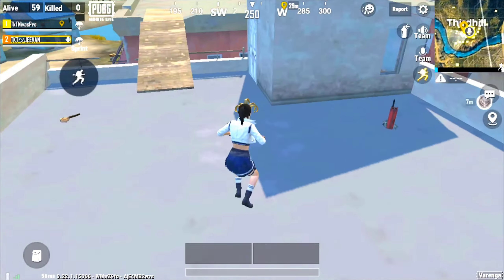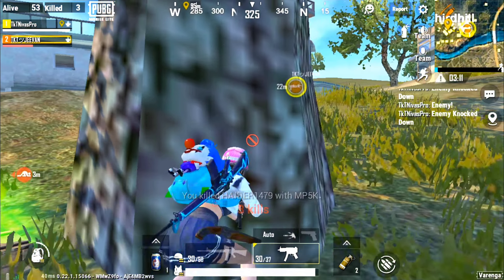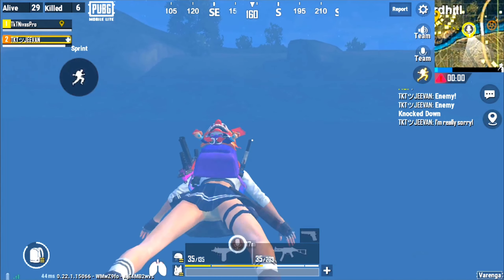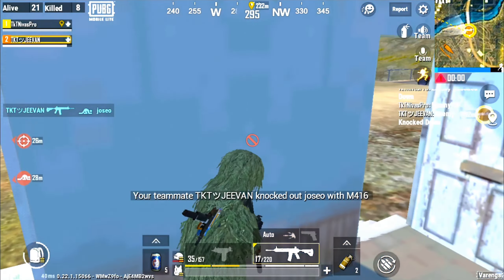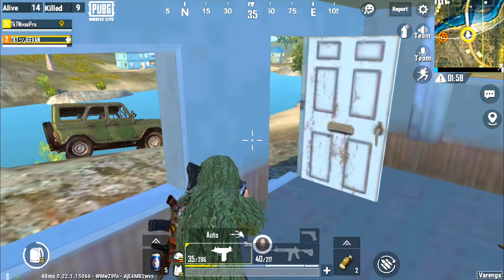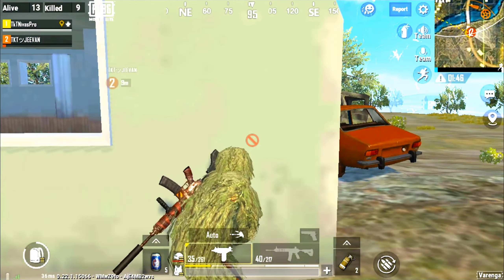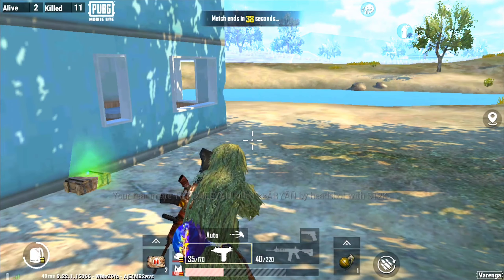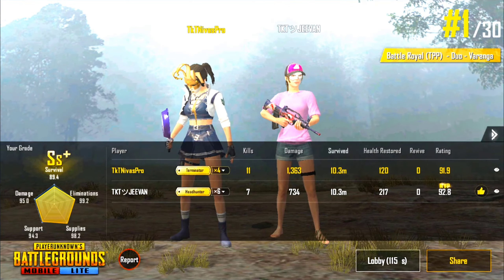18 KILLS DUO GAMEPLAY | FASTEST CHICKEN DINNER | PUBG MOBILE LITE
18 KILLS DUO GAMEPLAY | FASTEST CHICKEN DINNER | PUBG MOBILE LITE

PUBG MOBILE LITE is here! Built with Unreal Engine 4, this version of PUBG MOBILE is smaller in size and compatible with more devices with less RAM, yet without compromising the amazing experience that attracted millions of fans around the world! PUBG MOBILE LITE features fast-paced matches and a smaller map made for 60 players, providing a more exhilarating combat experience in the traditional PUBG MOBILE setting. When duty calls, fire away freely on the battlefield for survival!
1. PUBG MOBILE LITE60 players parachute onto a graphically rich 2km x 2km island for a winner-takes-all showdown. Players have to scavenge for their own weapons, vehicles, and supplies while battling it out in an ever-shrinking play zone to be the last player standing. Get ready to land, and do whatever it takes to survive.
2. High-quality Graphics and HD Audio The powerful Unreal Engine 4 creates a jaw-dropping visual experience with stunning detail, realistic gameplay effects and a massive HD map, perfect for the tactical action genre. Feel free to fire away on the battlefield as you play with high-quality audio and rich 3D sound effects.
3. Team Up with FriendsInvite and team up with your friends to coordinate your battle plan through voice chat and set up the perfect ambush for your enemies. Answer the call when your friends need help, or do your part when Clan duty calls!
4. Fair Gaming EnvironmentPowerful anti-cheating mechanisms ensure a fun and fair environment for all PUBG MOBILE LITE players.